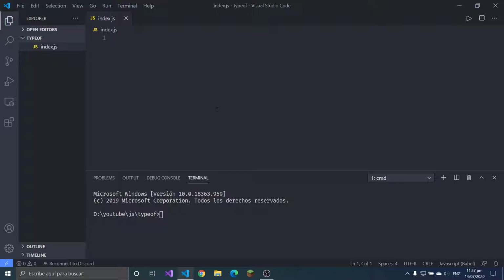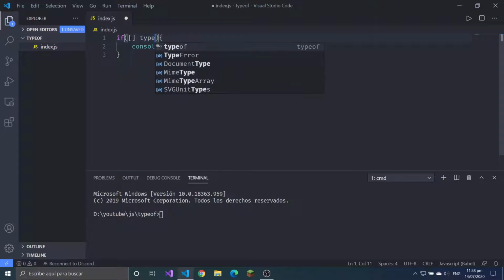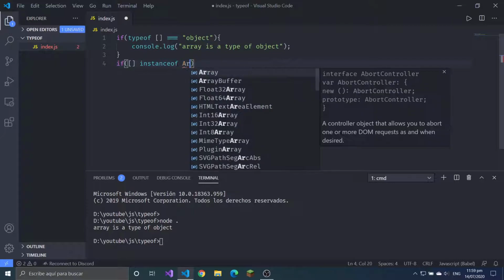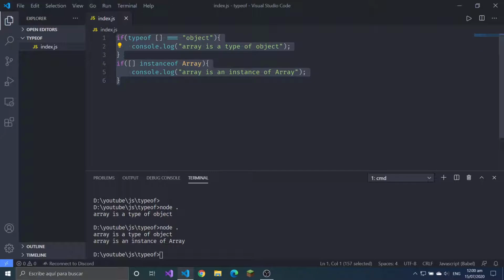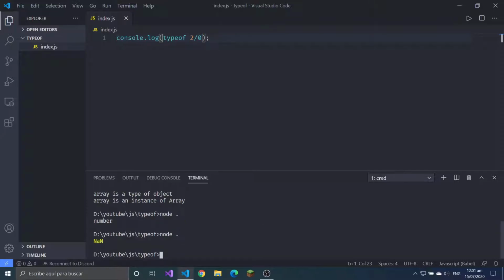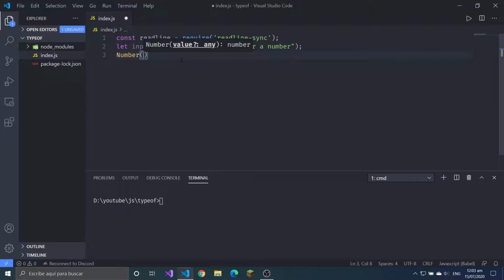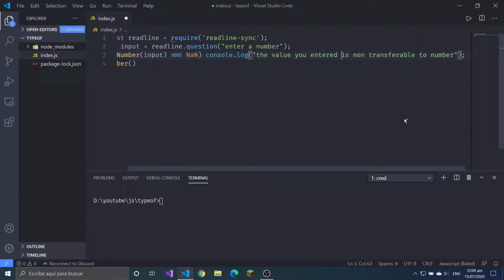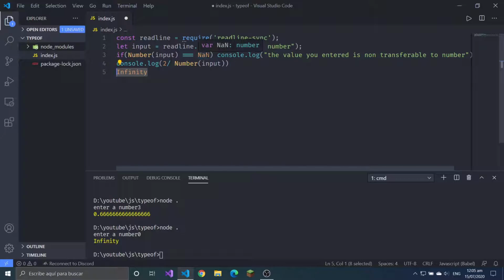Typeof and NaN Ep 7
In this video I cover typeof, instanceof and NaN. This video is very simple since it only covers typeof, instanceof and NaN. The confusing thing is that NaN means not a number, but if you do typeof NaN it returns a number I go and explain it further in the video.